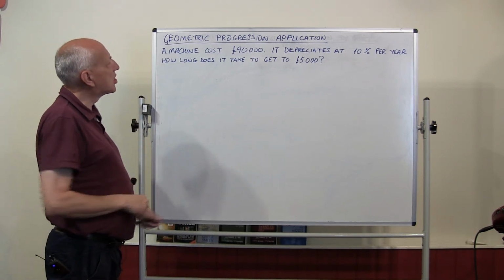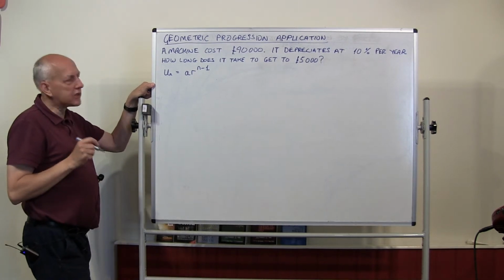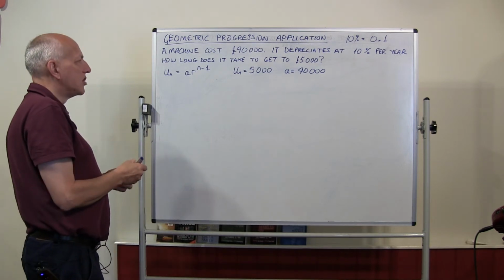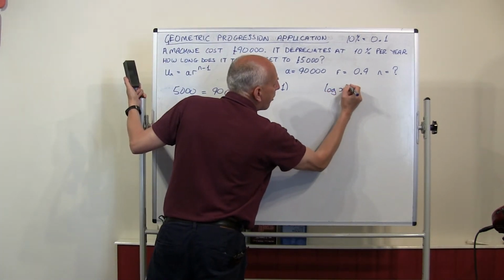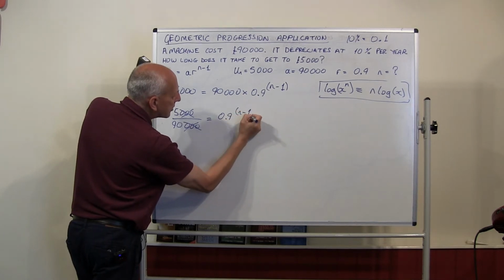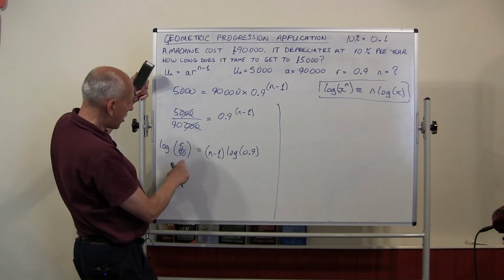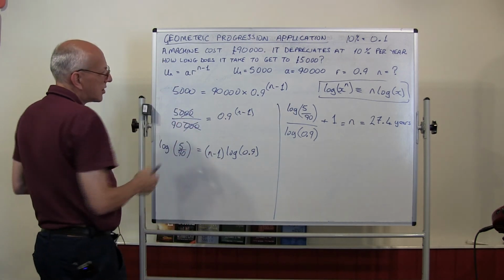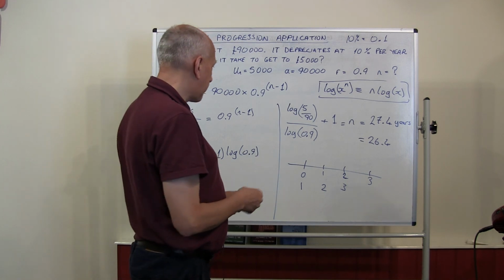An application of Geometric Progression.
A simple example of where geometric progressions can used to solve problems.